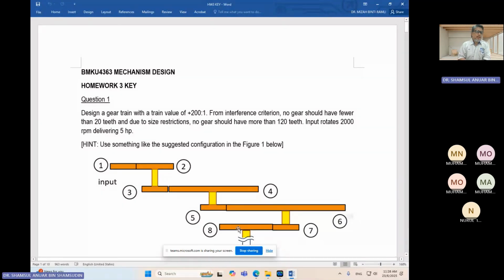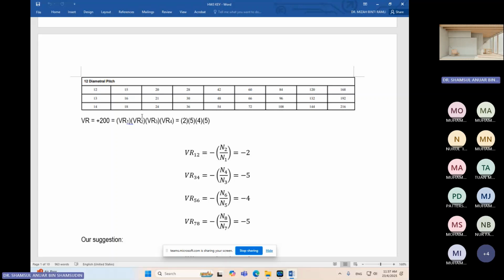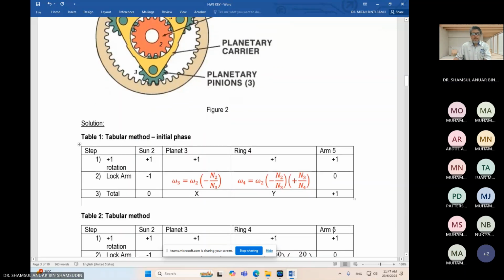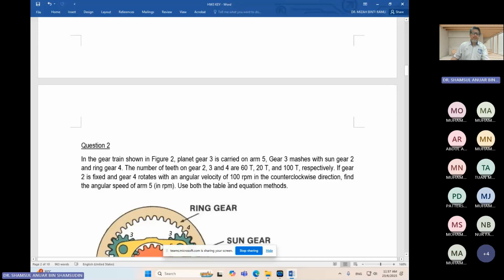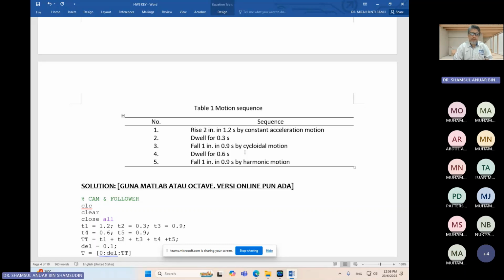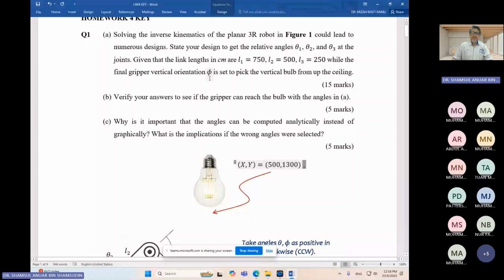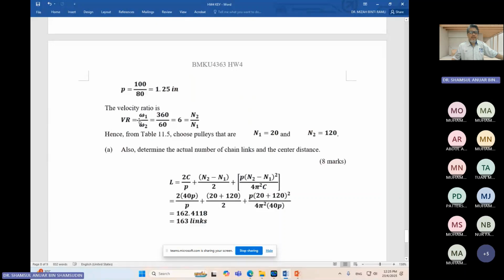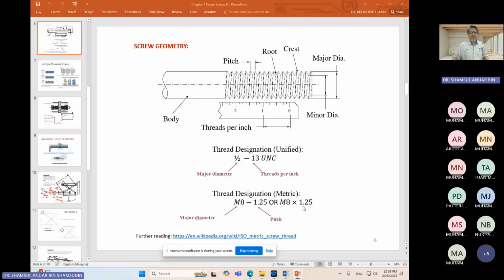MECHANISM DESIGN: Exam Review 1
| Power Screw
| Inverse Kinematics - Robot
| Planetary Gears
| Gear Selection
| Chain Drive